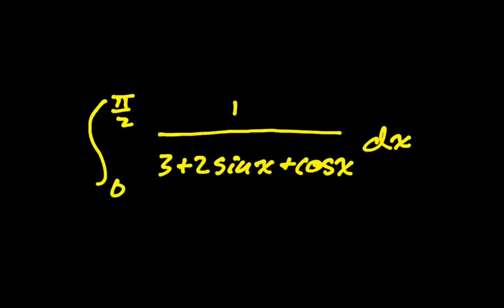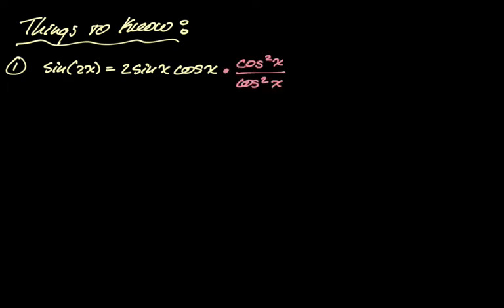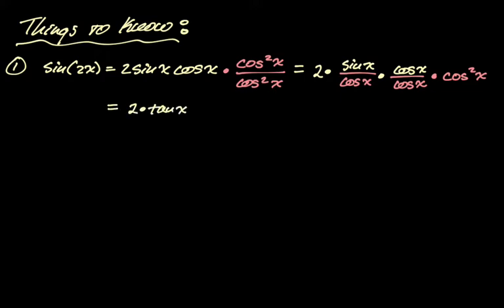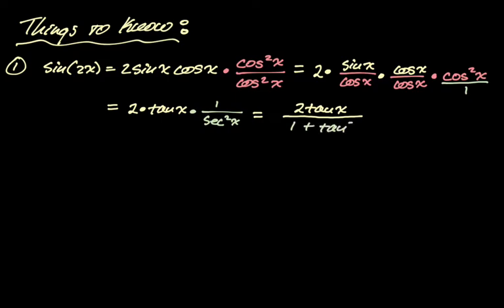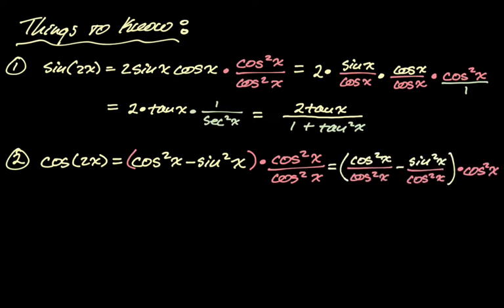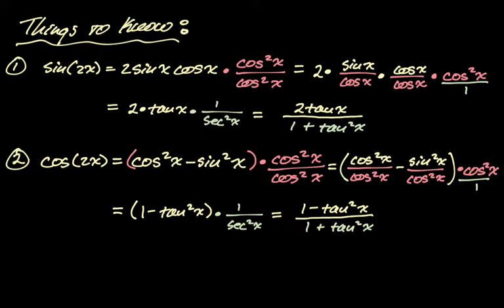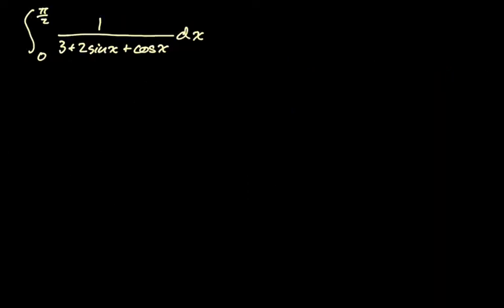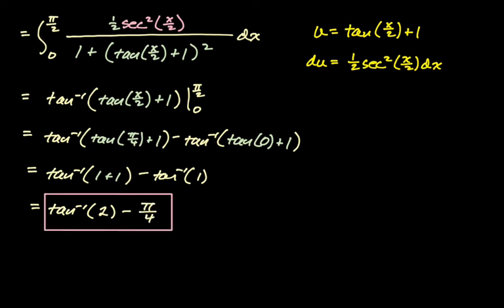Substituting for sin x and cos x with tangent half-angle formulas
In this video we work through a definite integral where we need to substitute for sine and cosine using tangent half-angle formulas  (Weierstrass substitution).  I show where the substitutions come from and then do the integral.  We end up with completing the square to get arctangent and then use the fundamental theorem.  This is a great problem for practice.  You are NOT required to know these substitutions for AP Calculus, but the problem should be accessible to students in those courses who have covered antiderivatives.  You definitely need this skill for JEE Main!

Question source: JEE Main 2022 (Online) 29th July  Morning Shift

Time stamps:
0:00 Intro
0:23 Why sin x = 2tan(x/2)/(1+tan(x/2)^2)
1:44 Why cos x = (1-tan(x/2)^2)/(1+tan(x/2)^2)
3:19 Doing the integral!